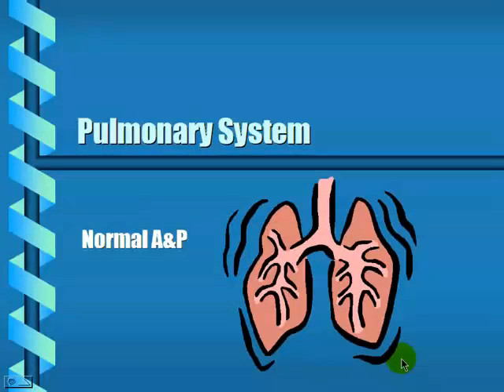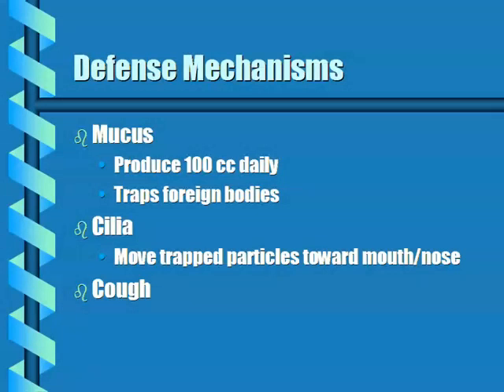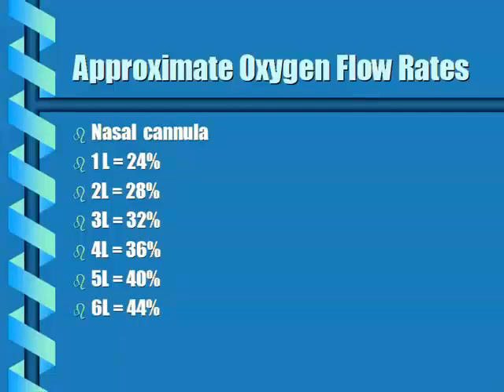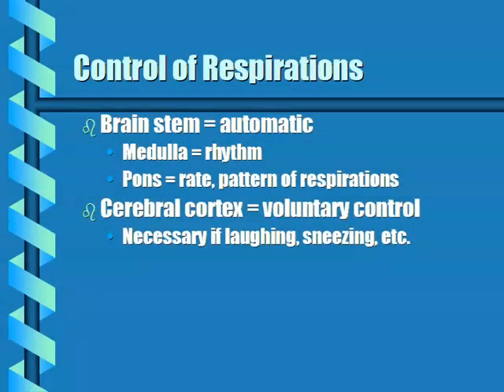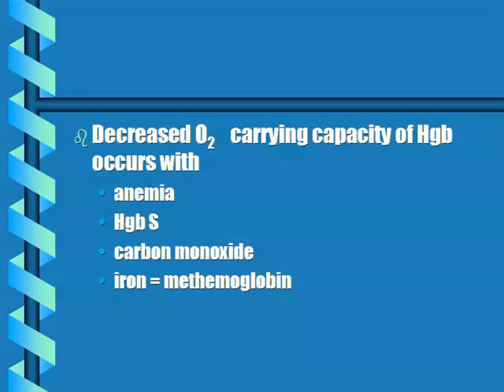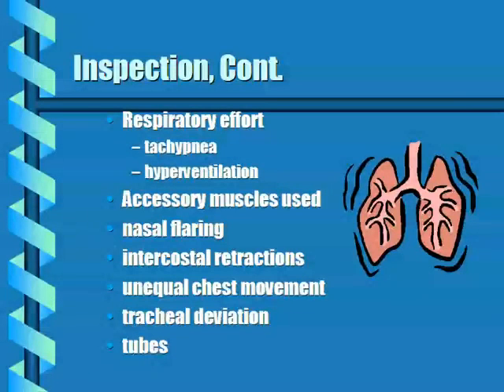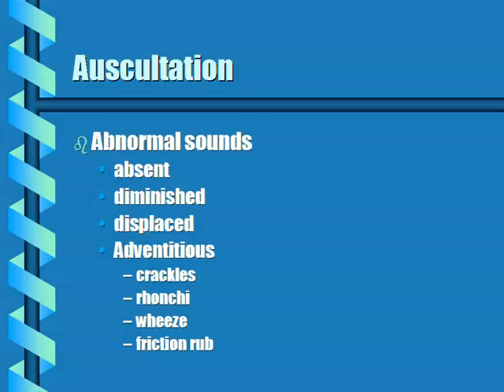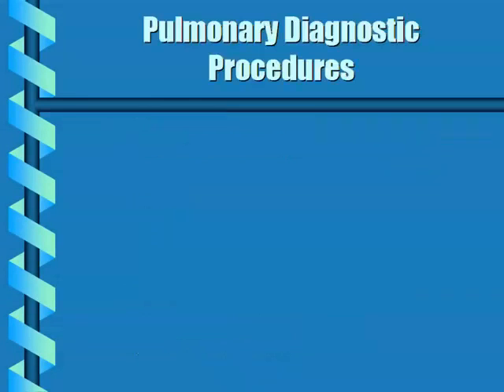jpopp NRS224 Pulmonary Part 1